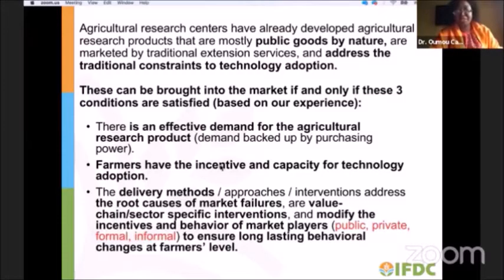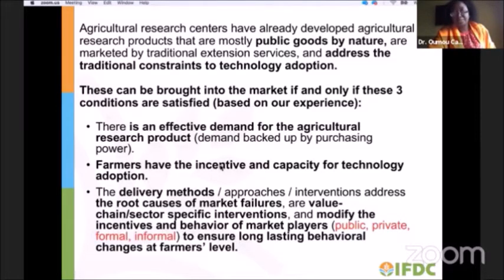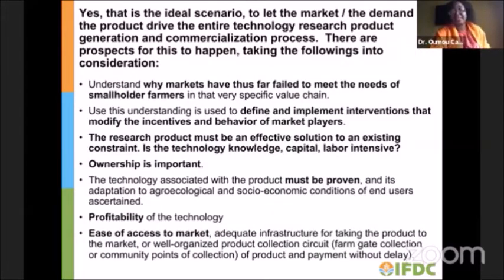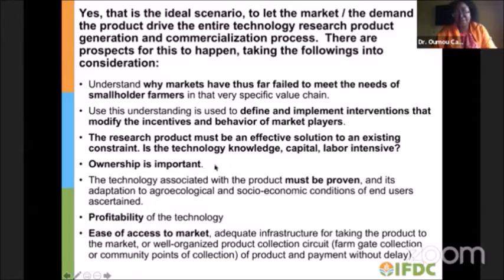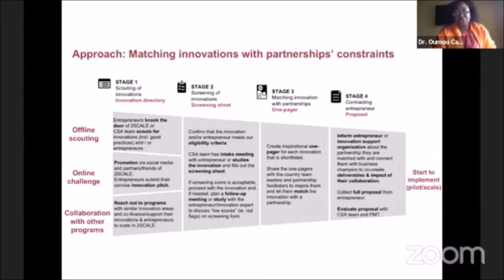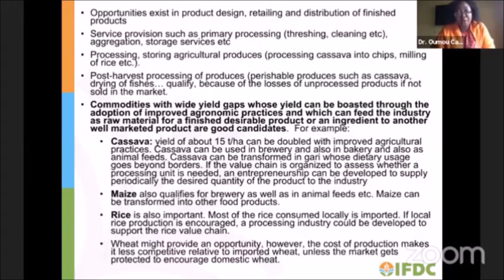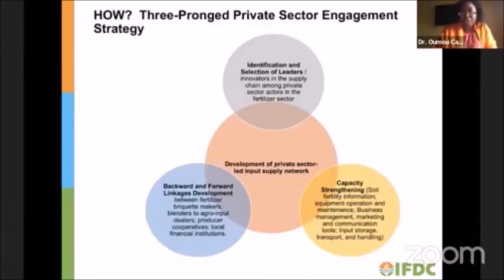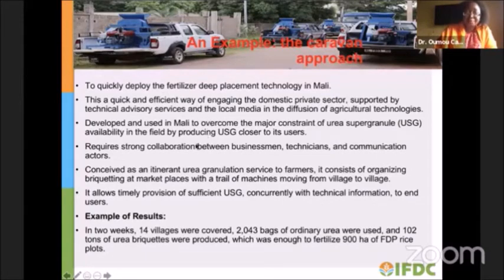Enhancing Commercialization of Africa’s Agricultural Research Products TAAT_CDTO Webinar Speaker Pt6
FARA TAAT Capacity Development and Technology Outreach (CDTO) Inaugural Webinar, ‘Enhancing Commercialization of Africa’s Agricultural Research Products’, held on 15 July 2020, provided the background to a series of thematic webinars under the Technologies for African Agricultural Transformation (TAAT).

Webinar Presentation by Dr Oumou Camara, Regional Director North and West Africa, IFDC.